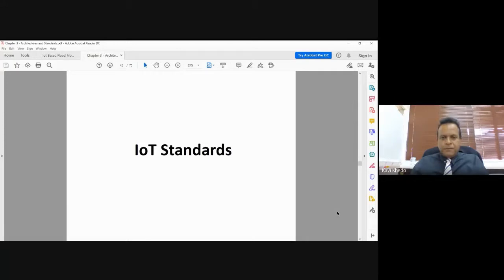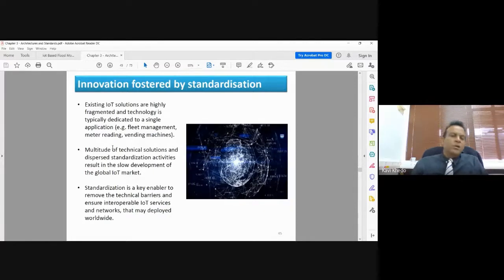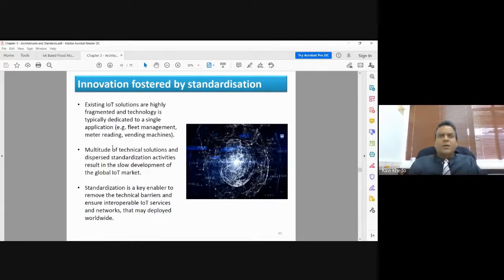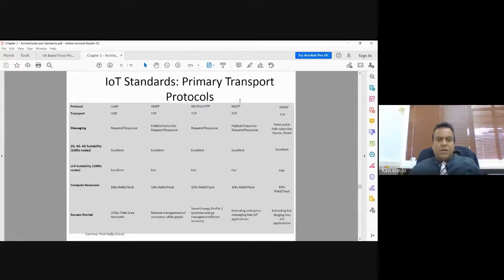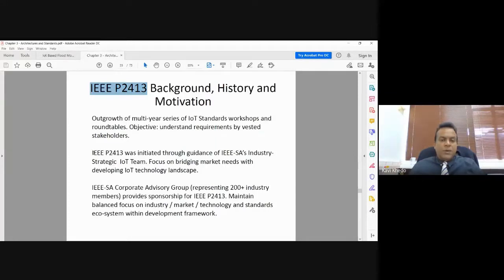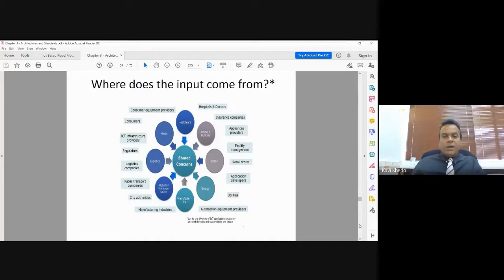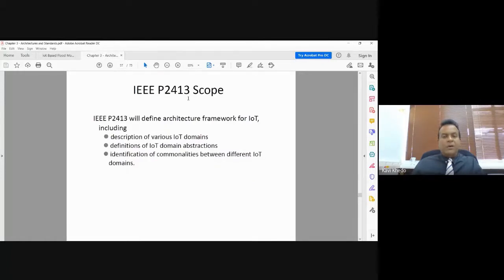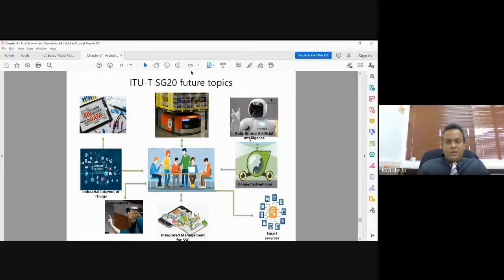Lecture 3-3 Architectures and Standards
Architectural Components of IoT, IoT Reference Models, ETSI M2M Standards, ITU-T Study Group 20